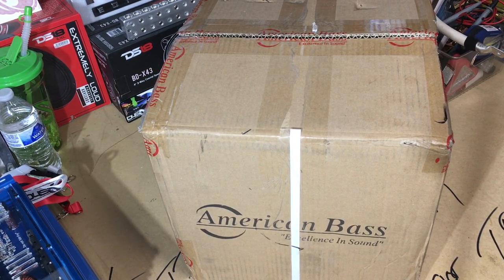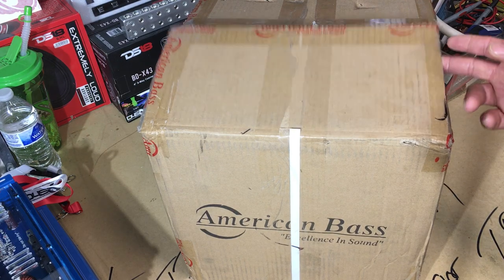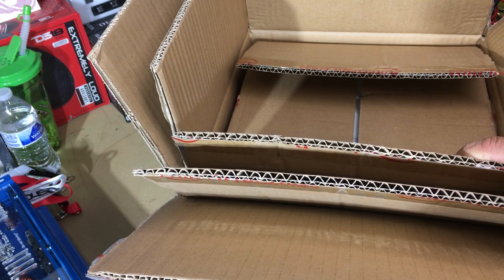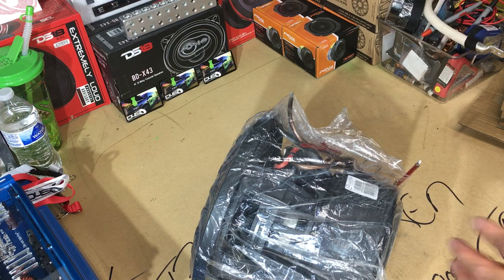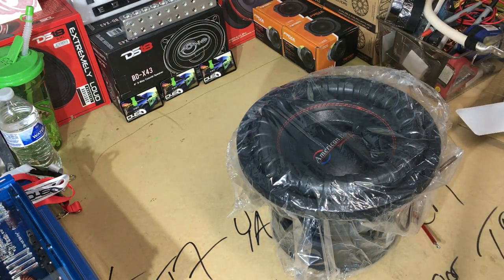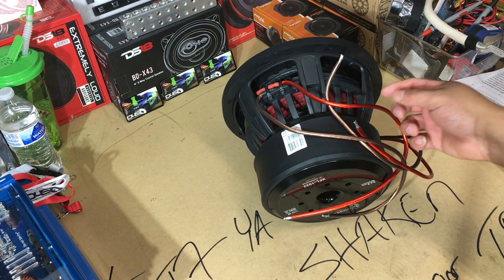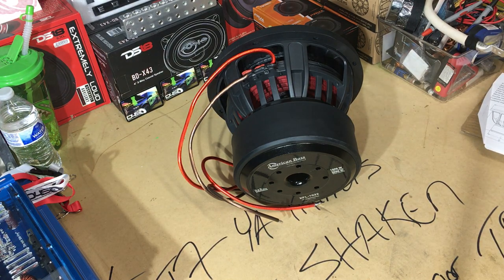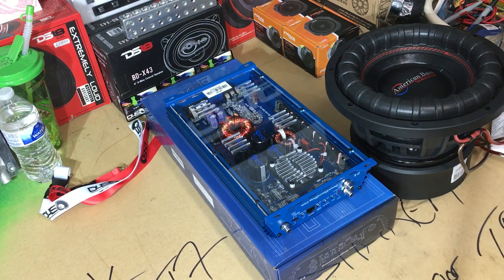American Bass XFL 10 Inch Subwoofer unboxing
2021 is here and so is my build. I’ve been saying for years that I wanted to do a budget setup and I finally decided to take the plunge and do it. I decided on some equipment that doesn’t break the bank and should hold up to purely bad intentions of daily balls to the wall abuse.